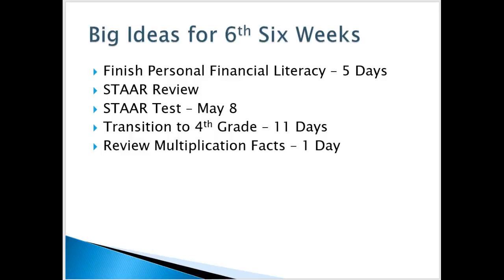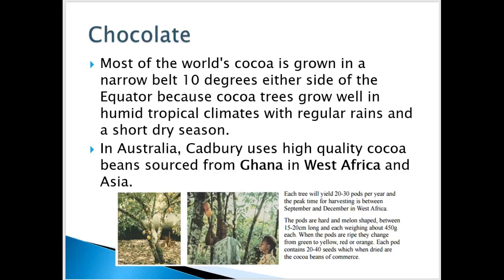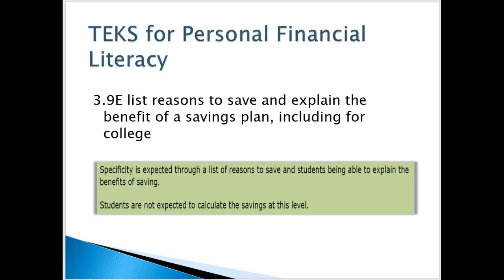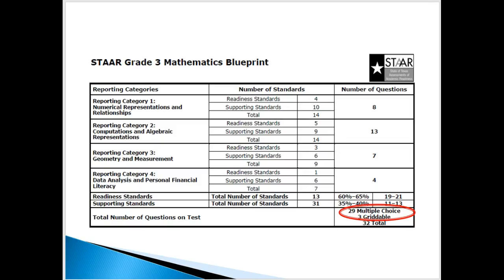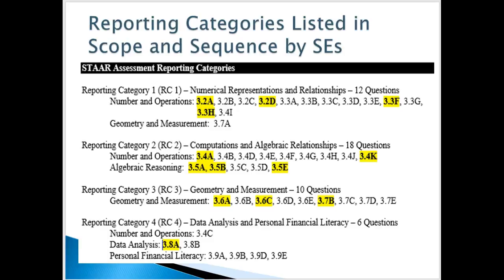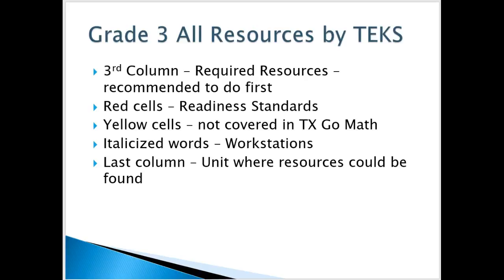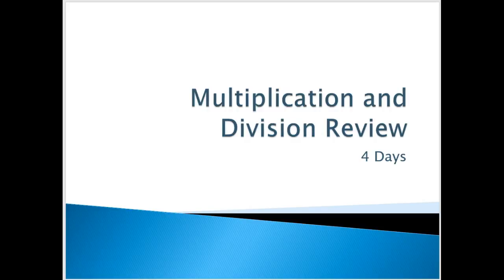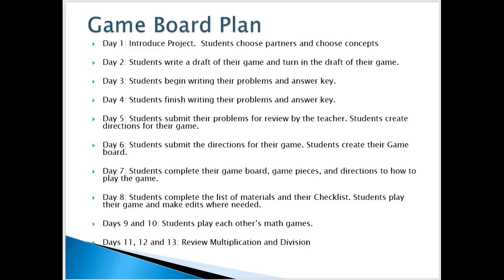Math 3rd Grade Sixth Six Weeks Curriculum Preview